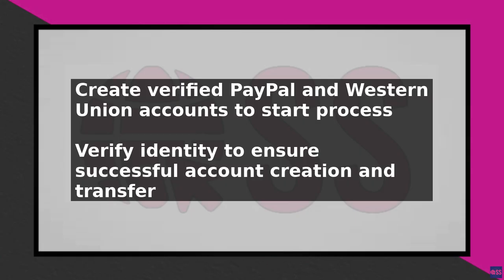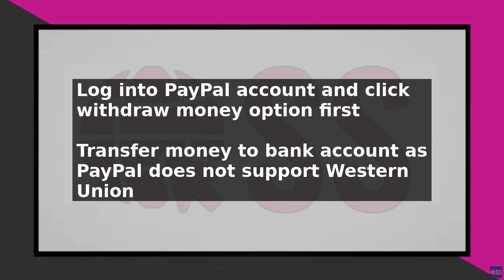How To Transfer Money From PayPal To Western Union (2025)